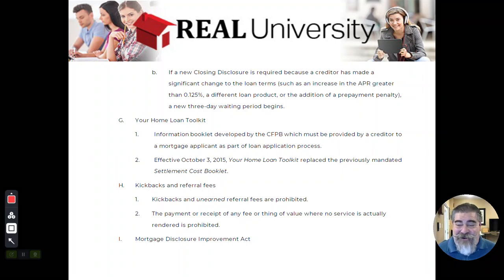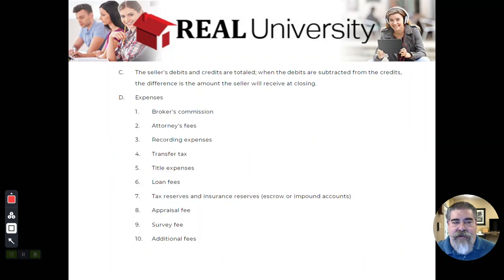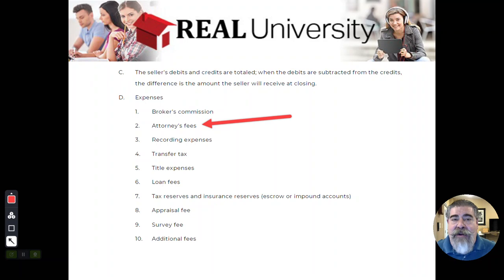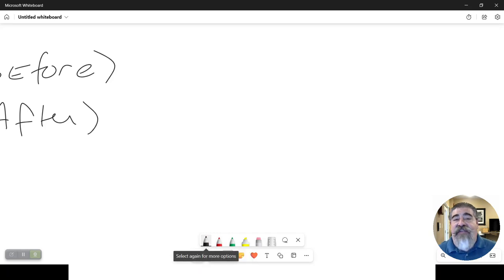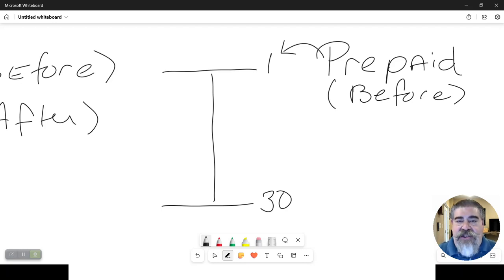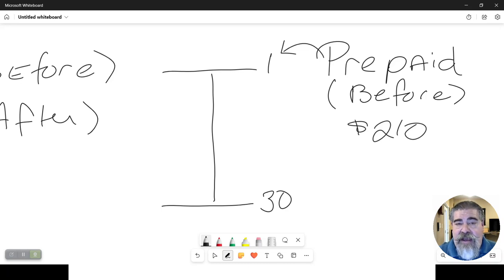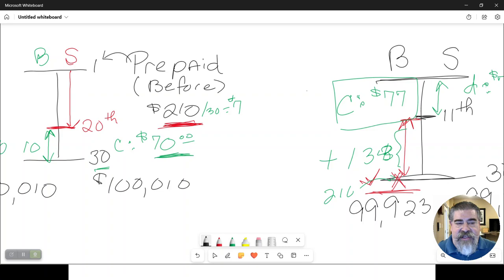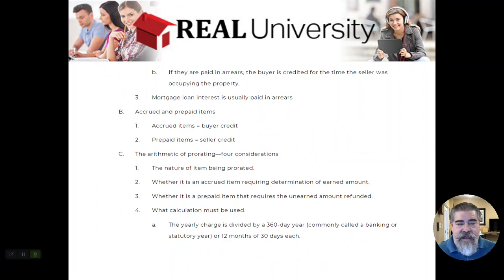Closing The Real Estate Transaction Part III